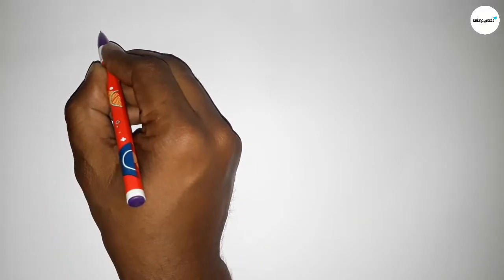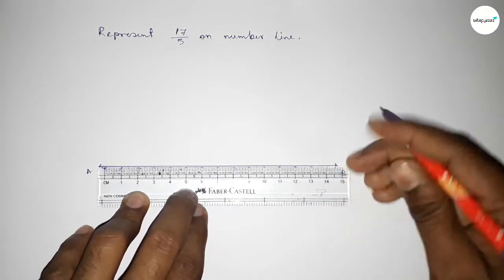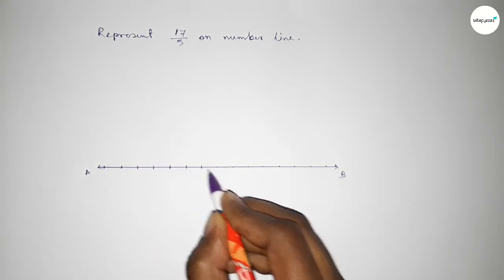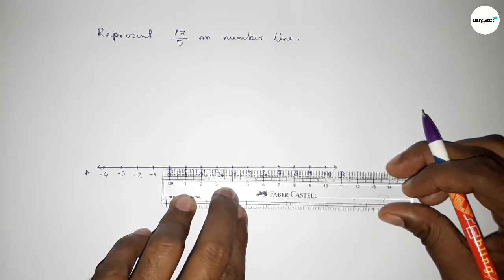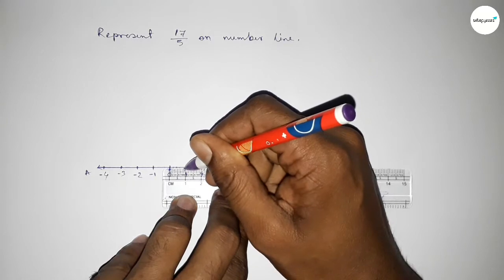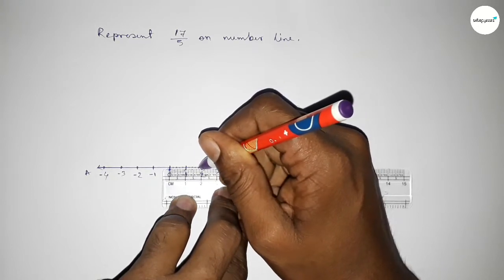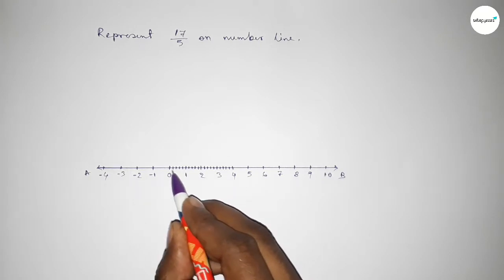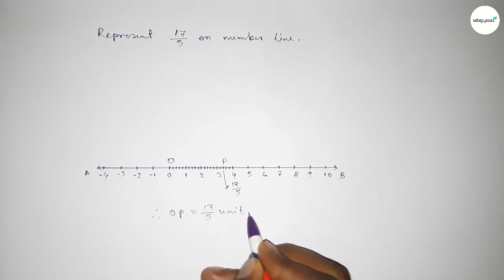How to represent 17/5 on number line. shsirclasses.